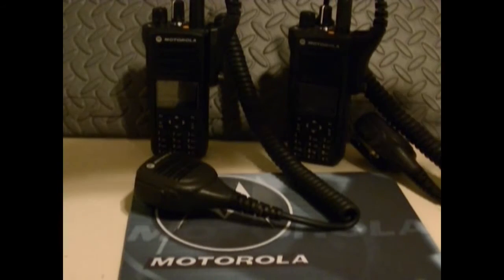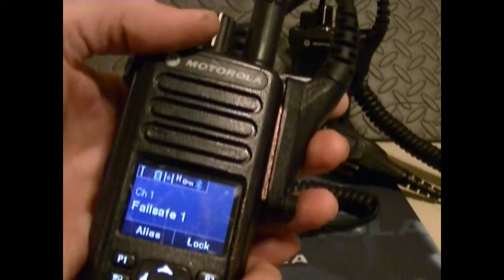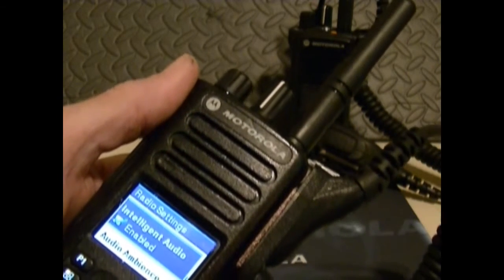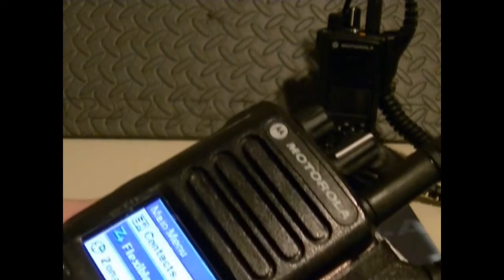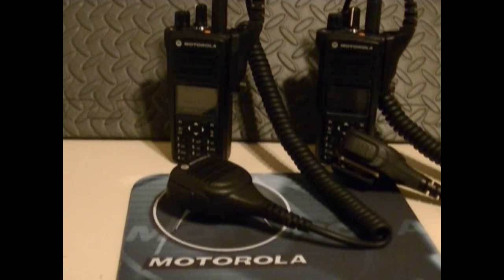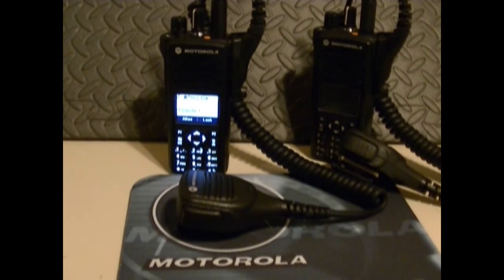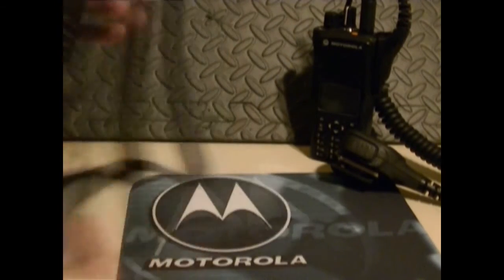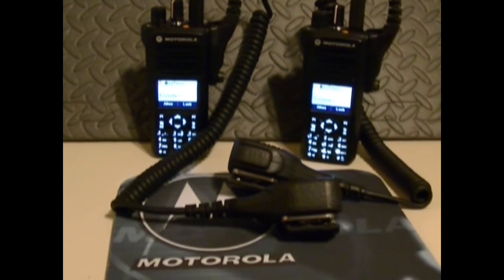Motorola Mototrbo XPR7550 UHF 403-512mhz DMR TDMA Radio Units with Bluetooth - A nice Pair!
I'm really sorry about the low light conditions.  The lighting on my next videos will be better and show off the units better.  I just threw this one together quickly.

I will probably re-house these units.  The housing kits are expensive but I don't like selling radios with scuffs and scratches.  There was marking paint on them and I blacked them out.
I sourced out a dealer who can get me the re-house kits that are new.

These units have Bluetooth, 1000 Channels, DMR Digital Encryption and do text messaging.  They ALSO have Capacity Plus!

They will sell with mics and chargers and the Impres batteries are rated out from my Impres Battery Data Reader at over 2000mah.  They are Impres Lithium-Ion batteries.

They read and write and transmit and receive great with no issues!